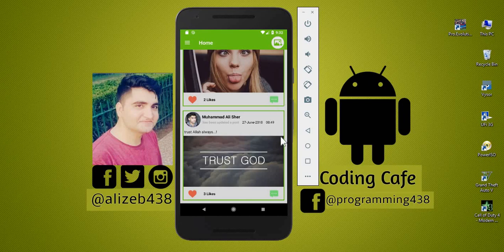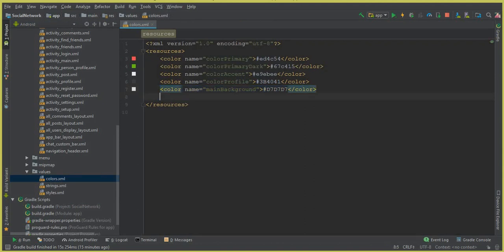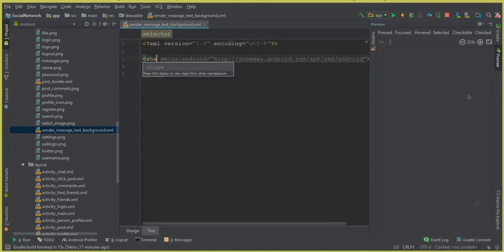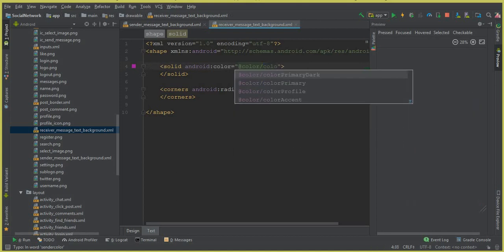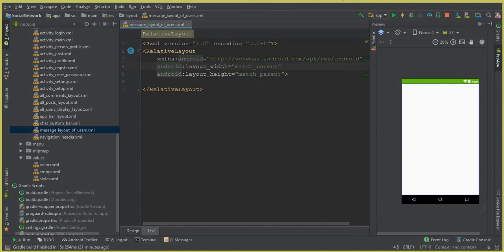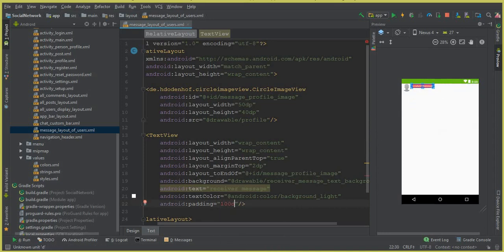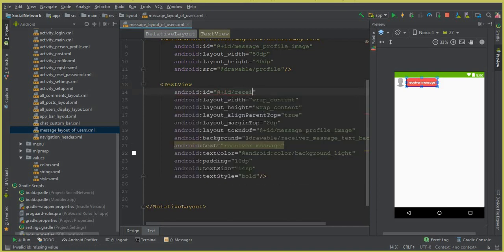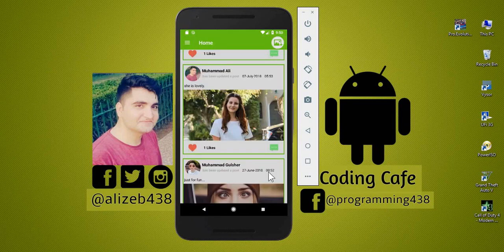One to One Chat App Firebase Tutorial 60 - create message layout to display user messages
In this video tutorial#60 we will create a professional layout like facebook messenger to display user messages in our android firebase social network app using firebase database.

facebook clone
twitter clone
android projects